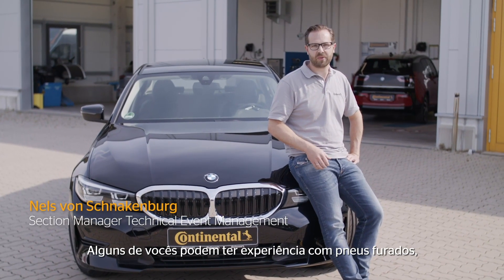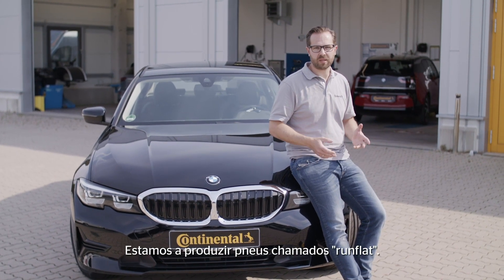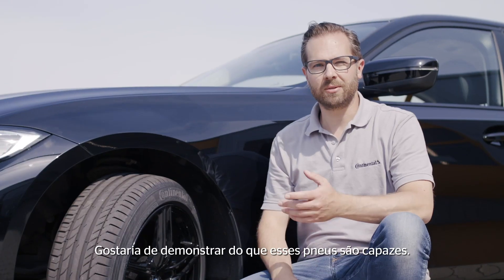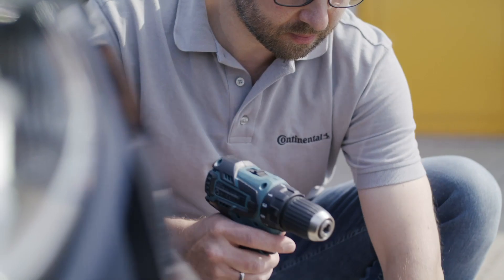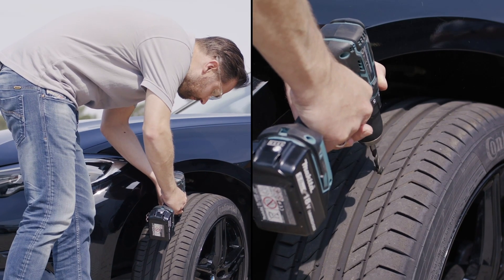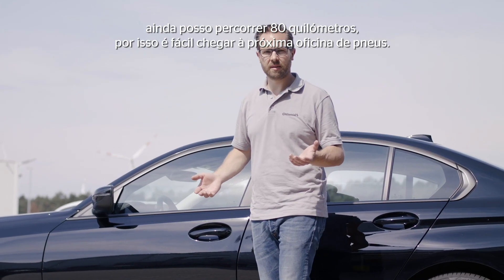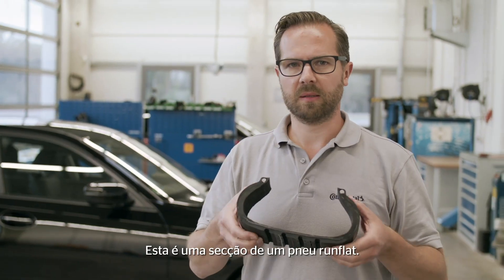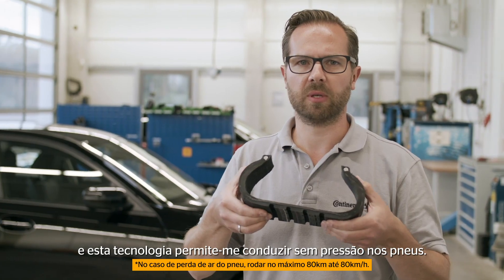Pneus Runflat: o que são, como funcionam e quais as vantagens | Continental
A tecnologia SSR (Self Supporting Runflat), também conhecida como pneus anti-furo, permite continuar a conduzir mesmo depois de um furo — sem necessidade de trocar o pneu na berma da estrada. Neste vídeo da Continental, descubra:

- O que são os pneus anti-furo.
- Como funcionam e garantem a sua segurança.
- Quais as principais vantagens face aos pneus convencionais.
- Cuidados e limites: velocidade, distância e manutenção.

Viaje com mais segurança e tranquilidade — evitando imprevistos.